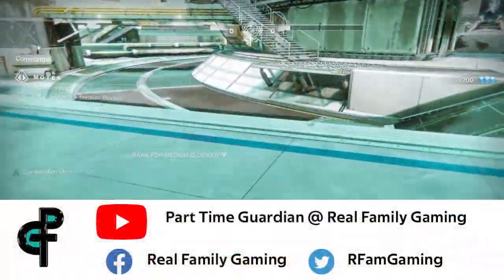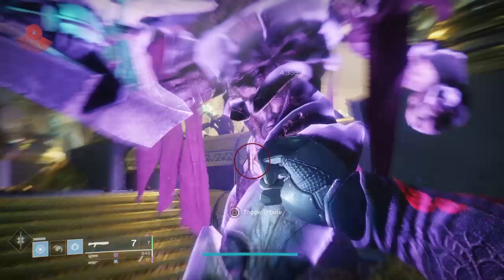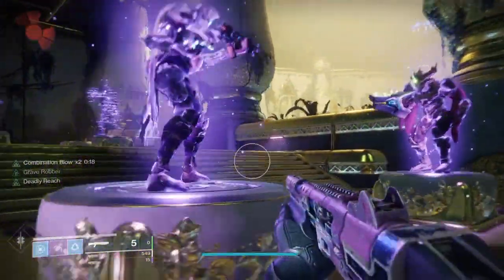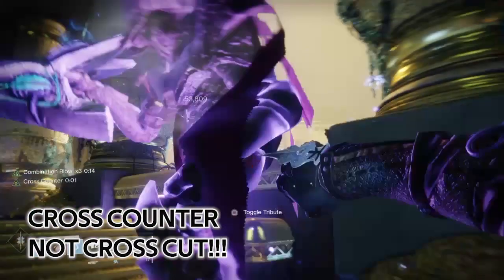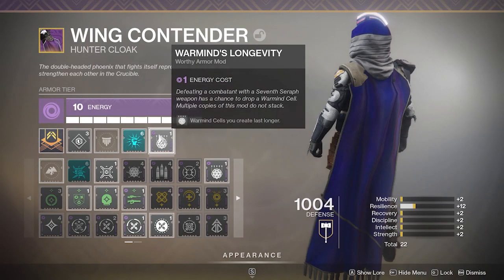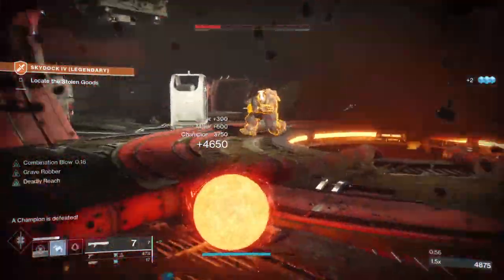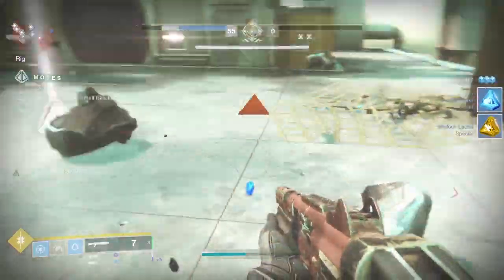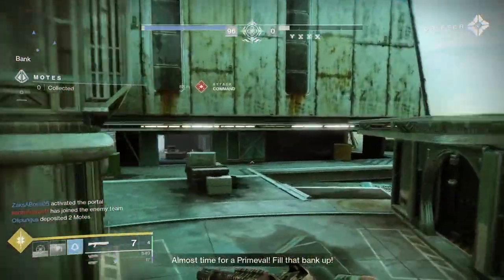Best PVE Hunter Build, Fists of Fury, Updated for Season of the Worthy.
In this video PartTimeGuardian will discuss the best pve hunter build for Destiny 2 within the Season of the Worthy.  With this build you will maximize melee based attacks with your top tree arcstrider and liars handshake.  Add to this the a one two punch shotgun from the reckoning and you'll be a force to be reckoned with.  Add to this warmind mods including thundercoil, power of rasputin, tyrants surge, warmind longevity, warmind protection, and surge detonators.  This build shreds in all pve content and will provide you the damage output and damage protection you need to survive any combatant.